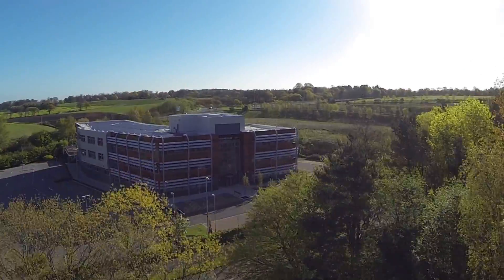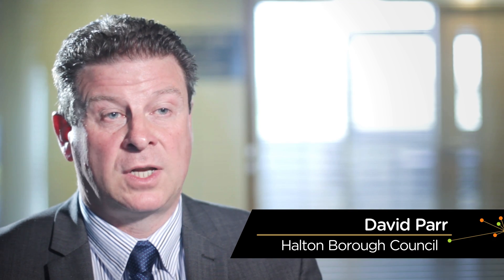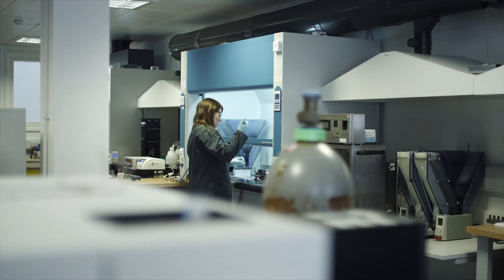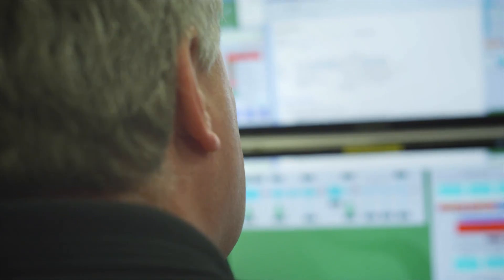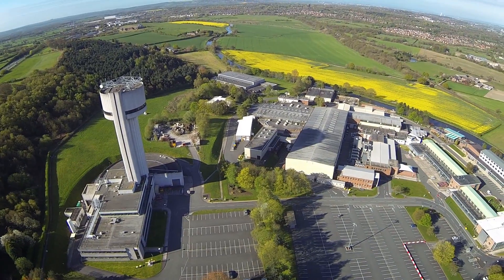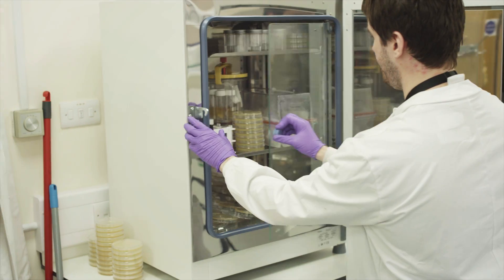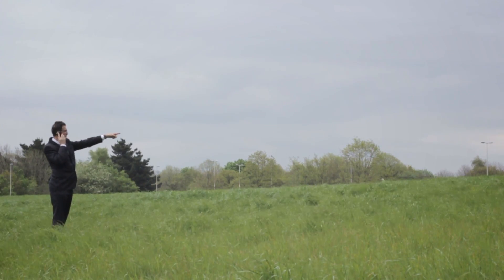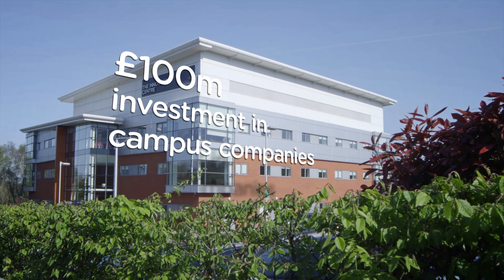Sci-Tech Daresbury: Business for success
Find out how our Sci-Tech Daresbury campus in Cheshire, North West England is driving innovation in high-tech industries.

Hosting a dynamic blend of scientific excellence and industrial expertise, Sci-Tech Daresbury is the ideal location for start-ups, SMEs and blue-chips alike.

Sci-Tech Daresbury is a joint venture between the Science and Technology Facilities Council, Langtree and Halton Brough Council.

Follow Sci-Tech Daresbury on Twitter: @SciTecDaresbury

Follow @STFC_B2B on Twitter to keep updated on opportunities to turn high tech ideas into solid business prospects.